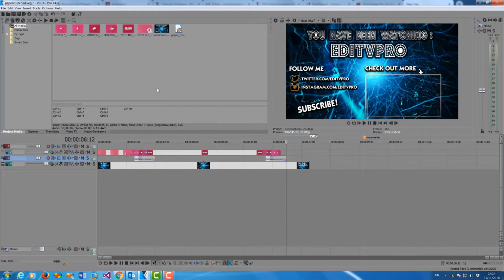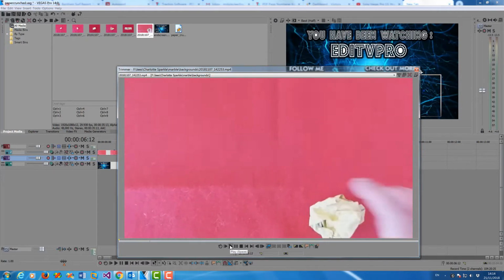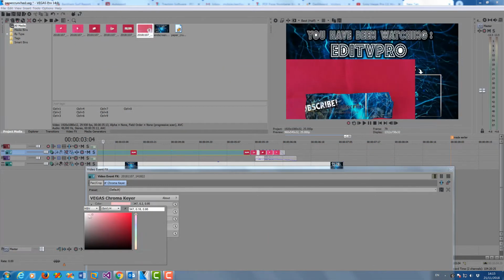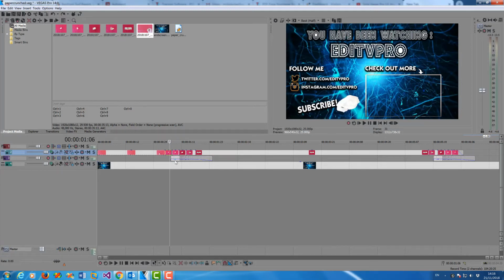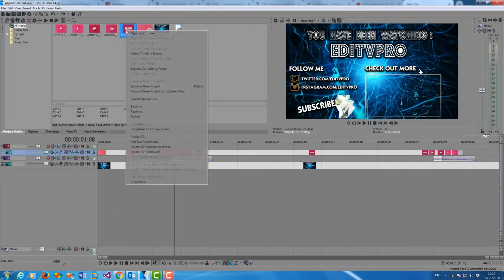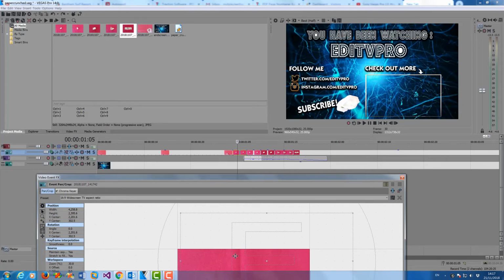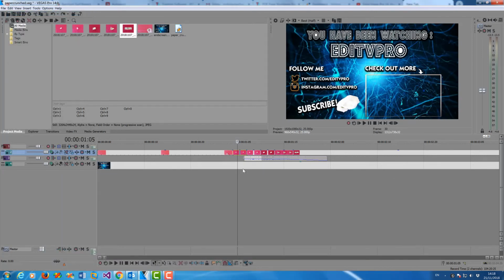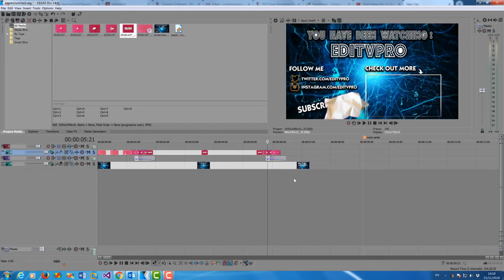Sony Vegas Pro: Paper Animation Effects - Tutorial #12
In this video I'll be showing you how to do a effective paper animation effect. It's done in the video editing software called Sony Vegas Pro 14. You can use Final Cut, iMovie, Adobe Premiere, Vegas Pro 9, 10, 11, 12, 13, 14, 15, 16 and greater to do exactly the same.